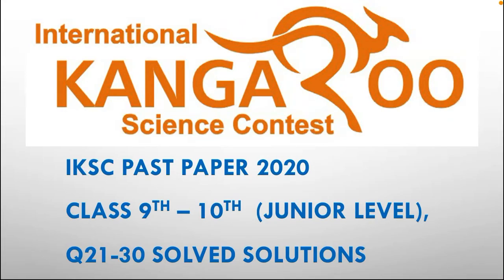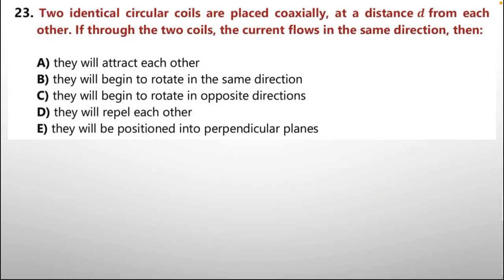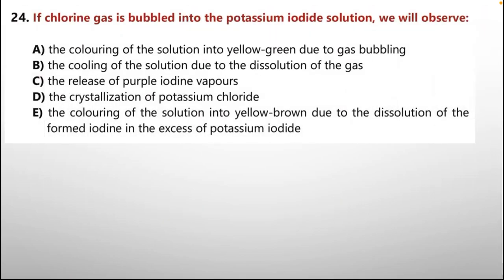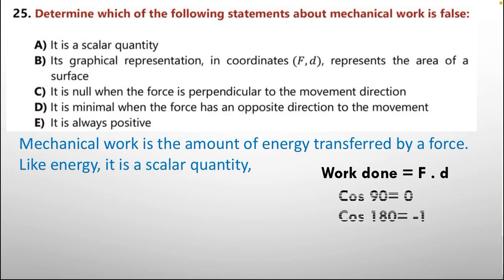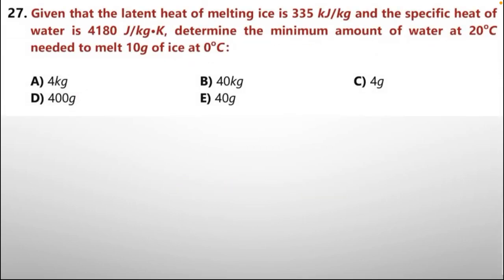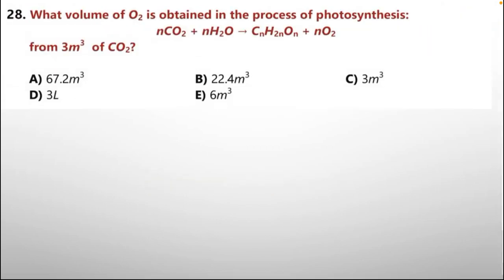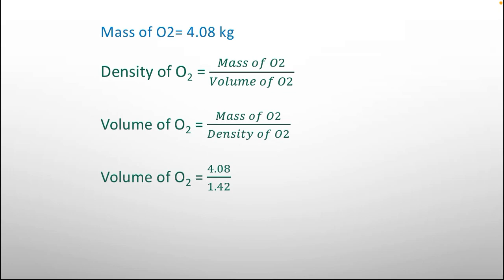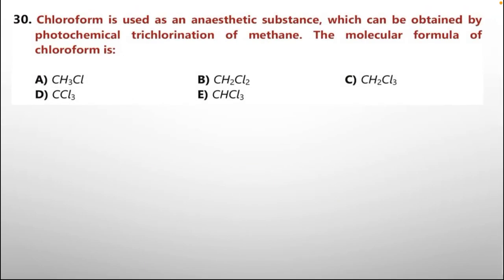IkSC Junior paper 2020,Q21-30 solved solutions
IkSC (international kangaroo science contest)
Junior level class 9th and 10th
Questions 21-30 solved solutions